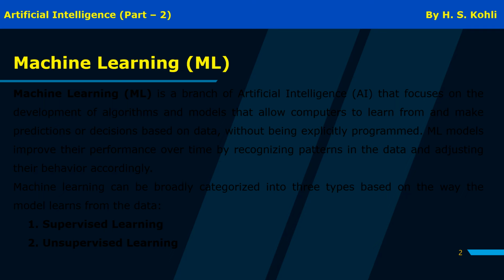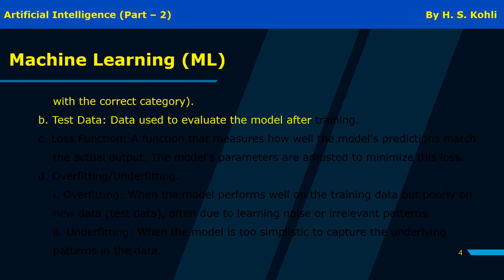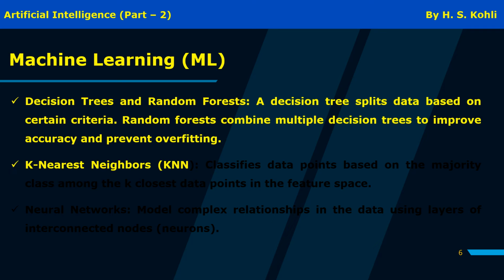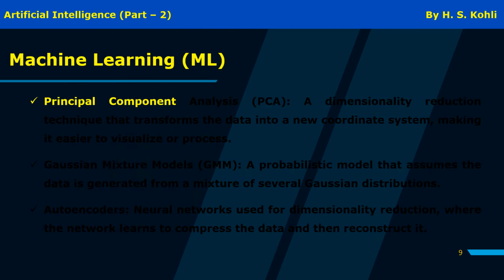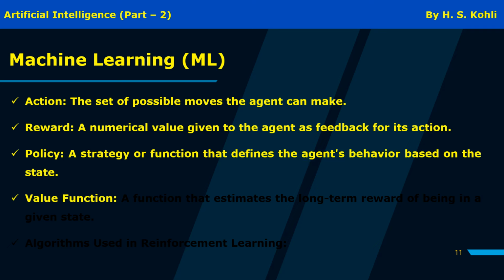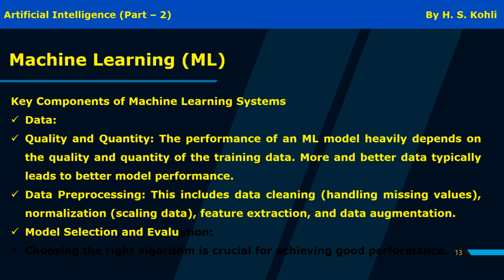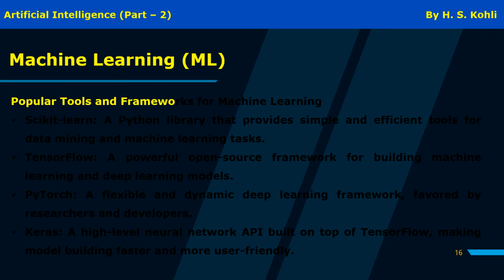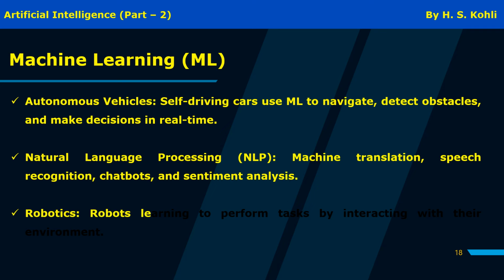Artificial Intelligence - Part 2